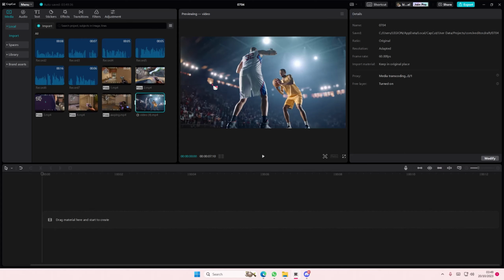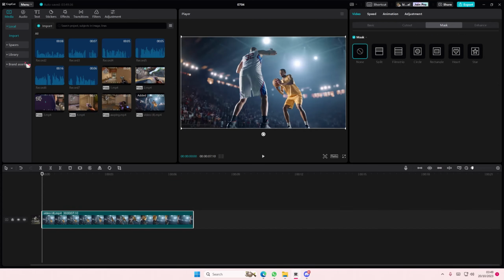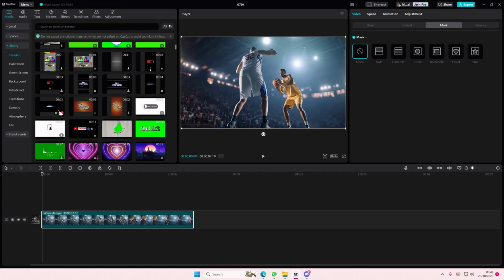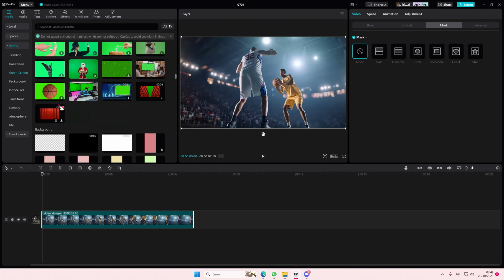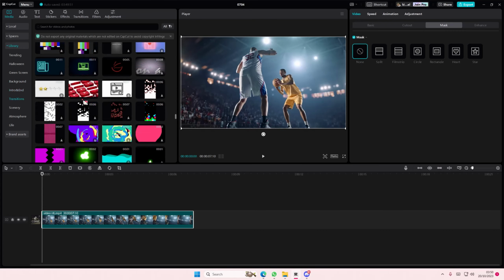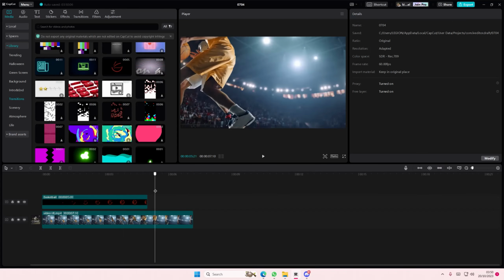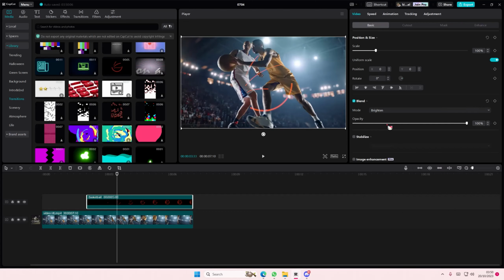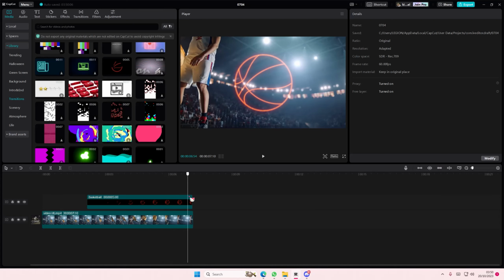How You Can Apply Either Black Or White Video Overlay To Your Video And Blend It On CapCut PC?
Apply overlays on CapCut PC by watching this tutorial.